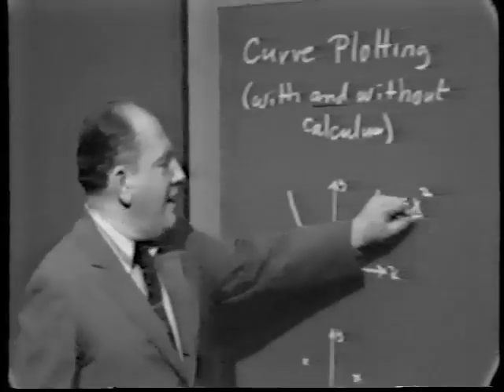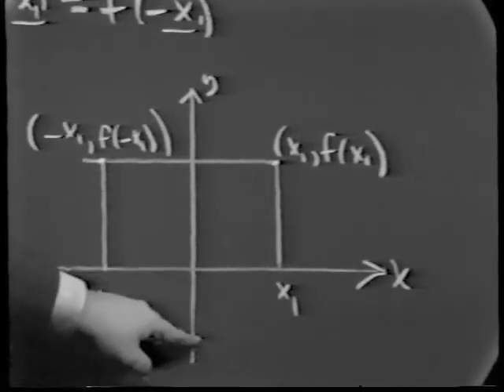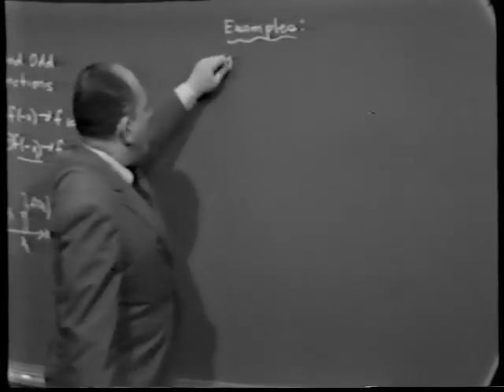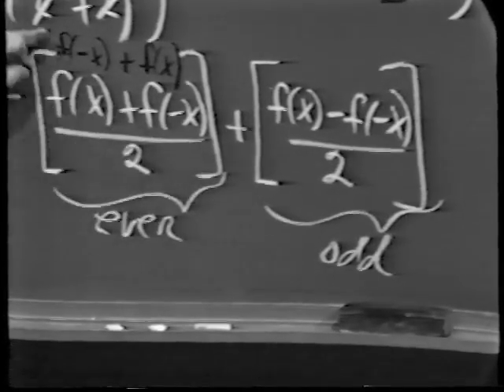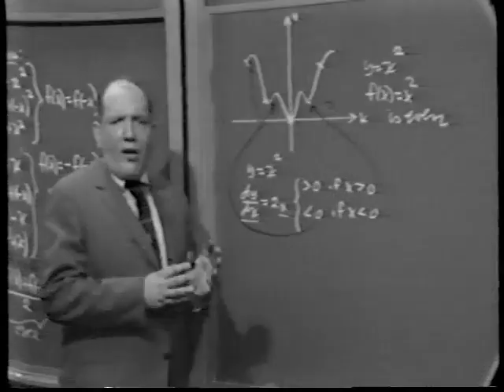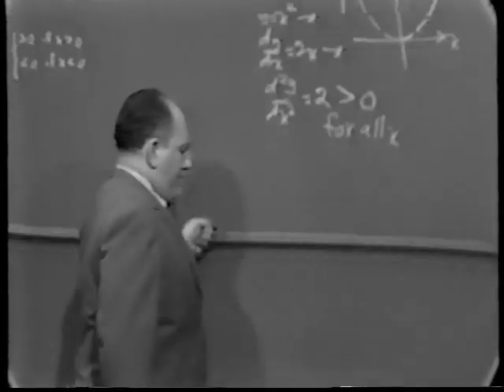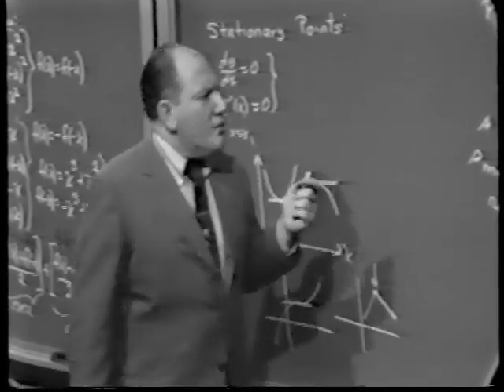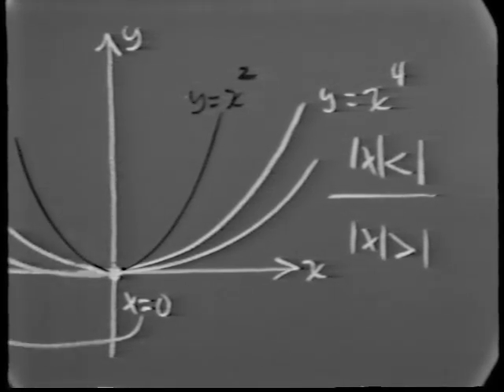Unit II: Lec 7 - MIT Calculus Revisited: Single Variable Calculus